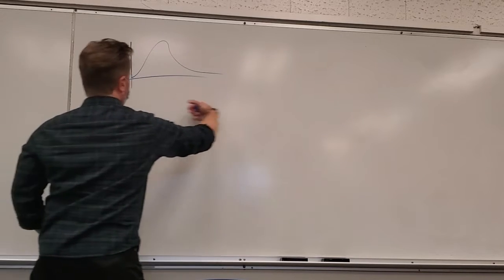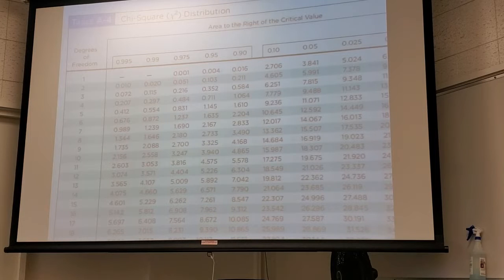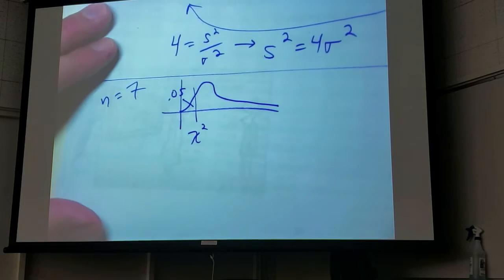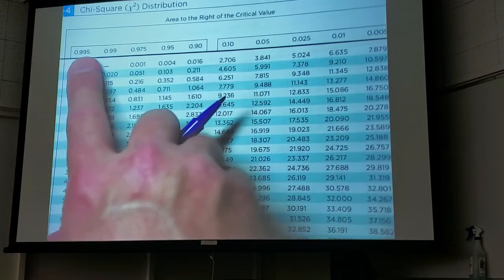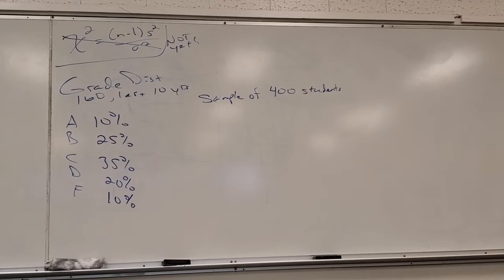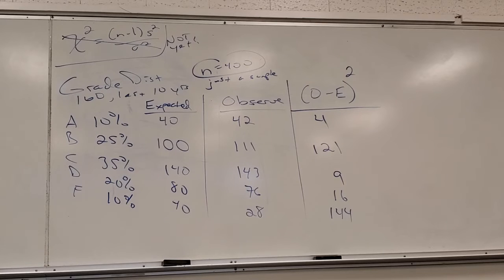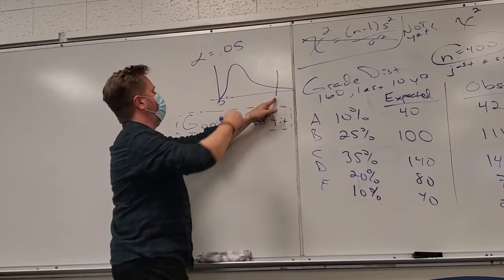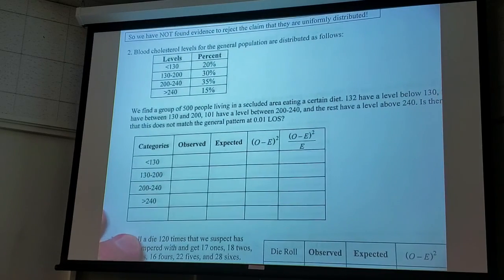Math 160, Dec 2 Lecture, part 1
Finishing up chapter 11 - chi-squared, goodness of fit, hypothesis tests of sd